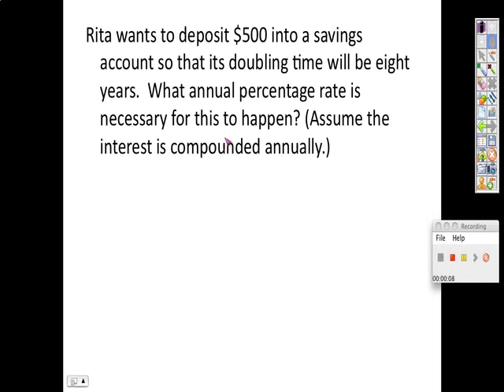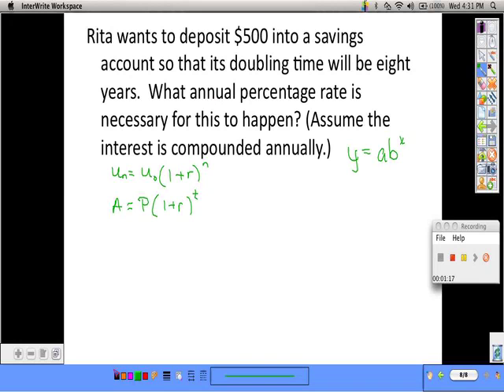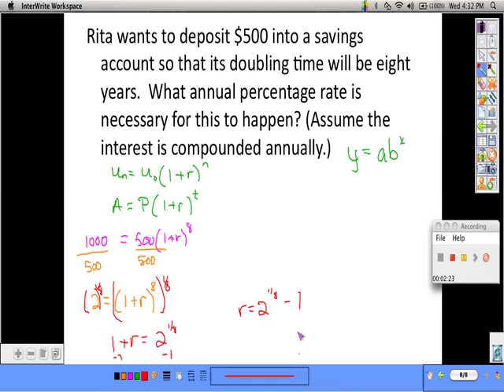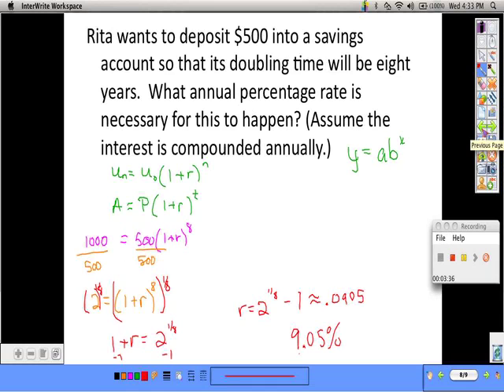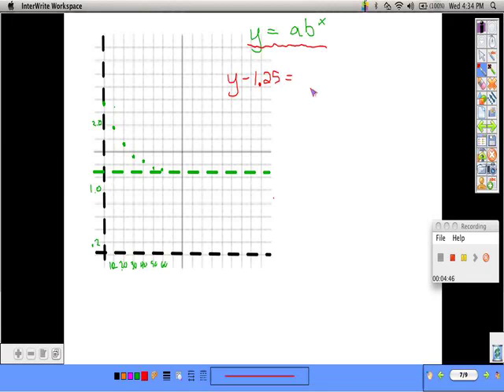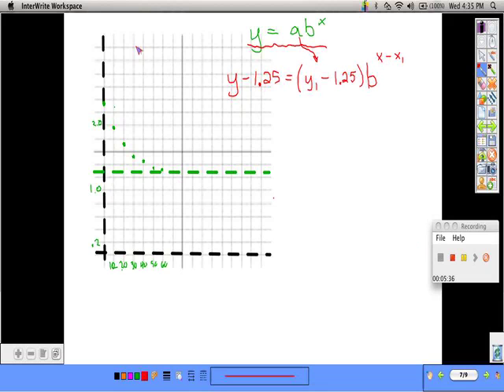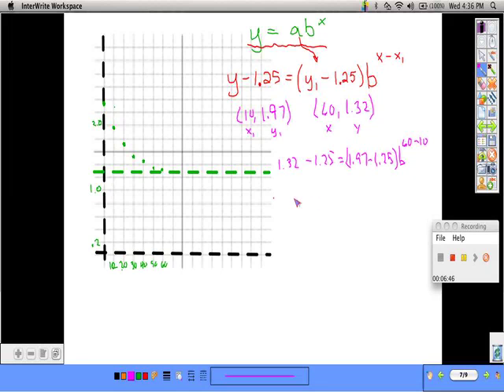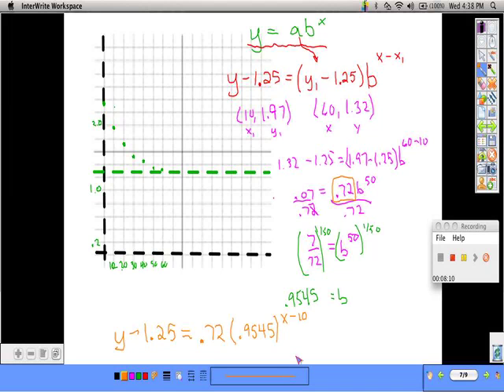5.4 Applications of Exponential and Power Equations